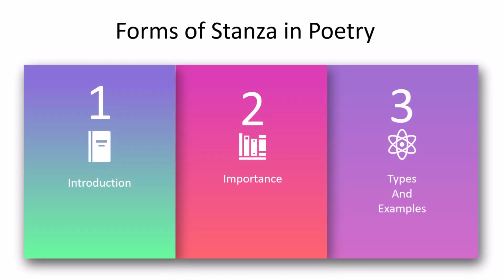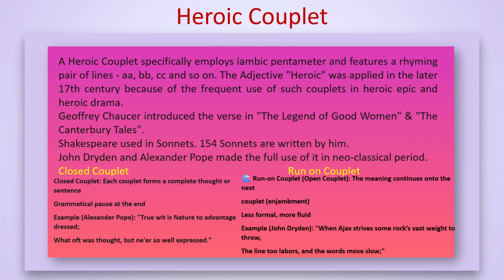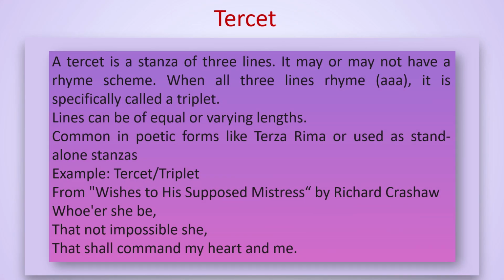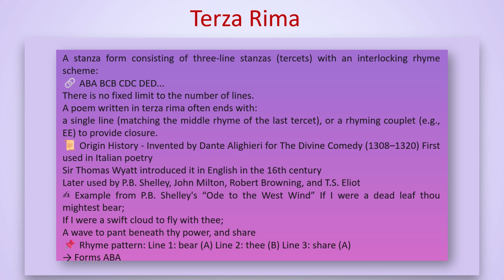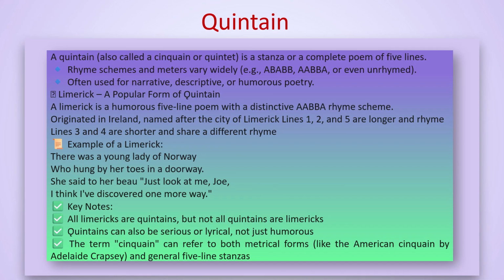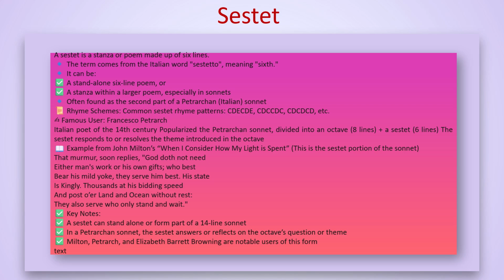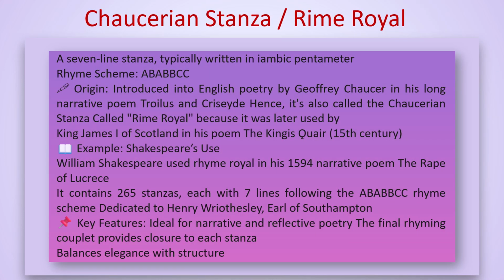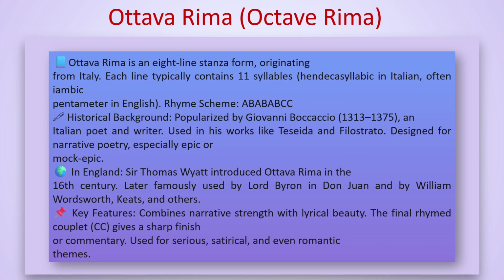Literary Forms of Stanza | English Poetry | Couplet | Octave with Examples | Spenserian | Terza Rima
Literary Forms/Stanza: Spenserian stanza heroic couplet Terza rima ottava rima chaucerian stanza
Literary Devices in poems, Common Literary Devices | Poetic Devices Class 10| Figure of Speech
📚 Forms of Stanza in English Literature
In this video, you will learn the different forms of stanza in poetry — from couplet to octave — with simple definitions, clear structures, and classic examples. A must-watch for school students and aspirants of TET, UGC NET, and literature-based exams.

✅ What You’ll Learn:
🔹 What is a stanza?
🔹 Types of stanzas – Couplet, Tercet, Quatrain, Cinquain, Sestet, Septet, Octave
🔹 Examples from famous poems
🔹 Tips to identify stanza forms in exams

🎯 Best for:
✔️ Class 9, 10, 11, 12 – CBSE & MP Board
✔️ TET, CTET, UGC NET & English Literature Aspirants